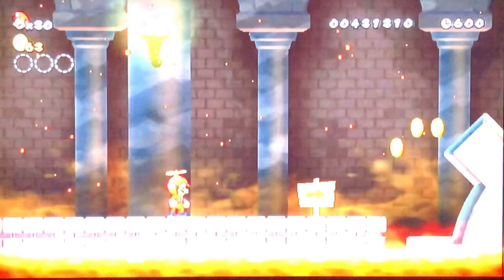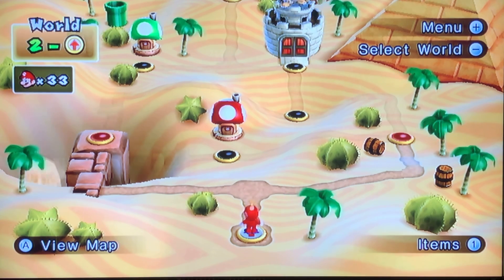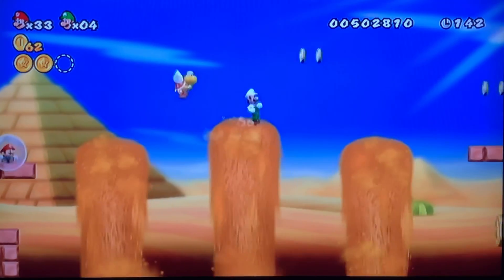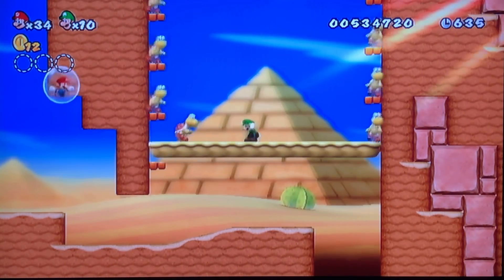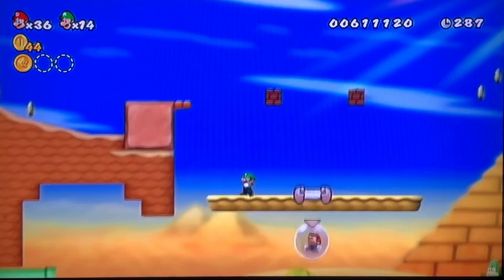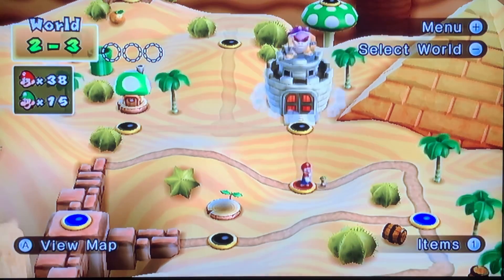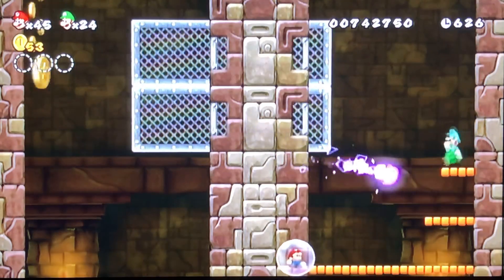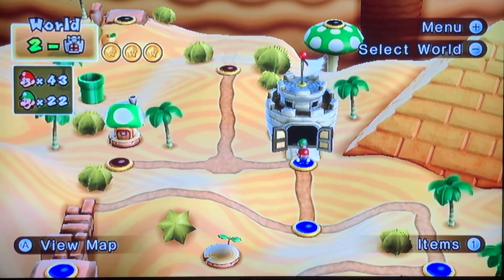New Super Mario Bros Wii Episode 2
World 1 is complete but it’s only gonna get harder from here